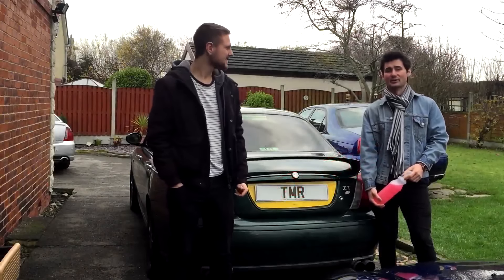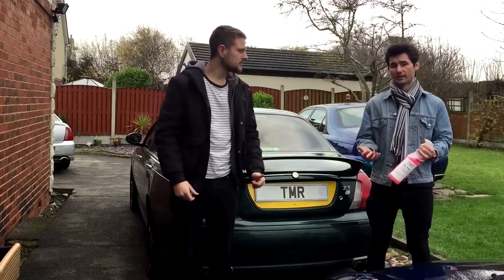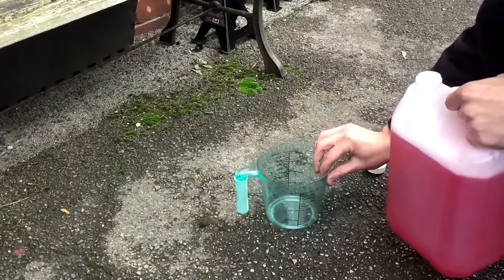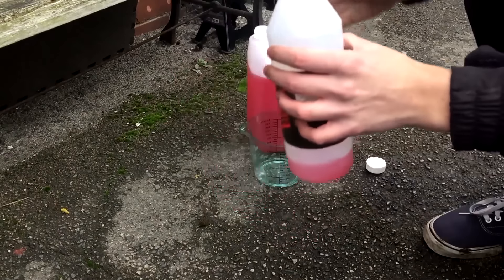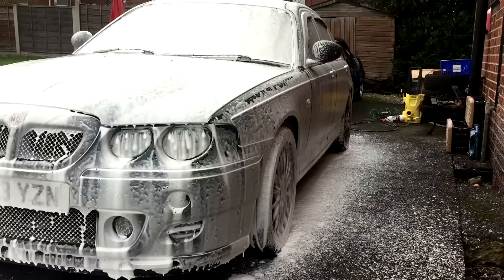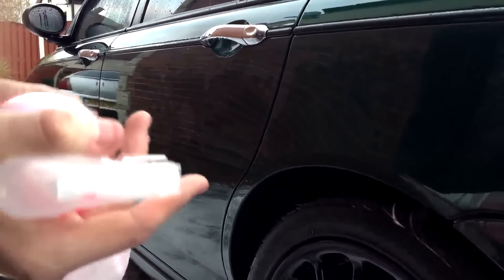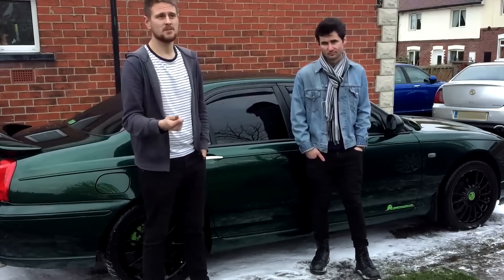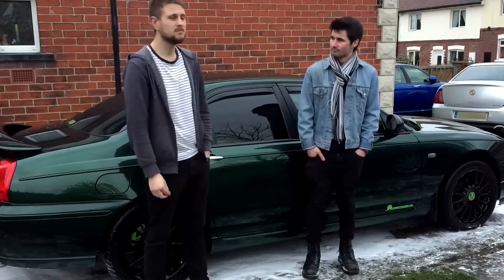Central Valeting and Detailing Snowfoam and Aqua wax Review VN23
We are back with a new video!
This time we are trying out two different products from the Central Valeting and Detailing company; Snowfoam and Aqua wax. Equipt with a pressure washer at the ready, lets see the results.

TMR

We are not responsible for your actions and for any misuse of materials. Please use the above video as guidance only. We produce videos such as this one for entertainment and education purposes. We are not professionals in any way.